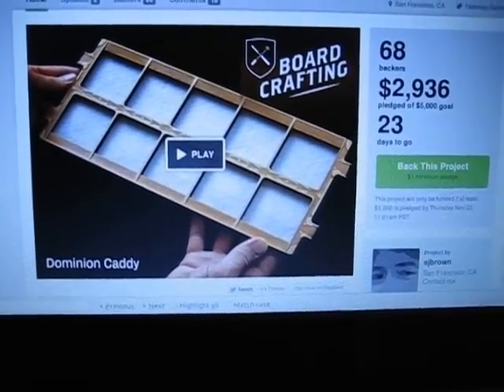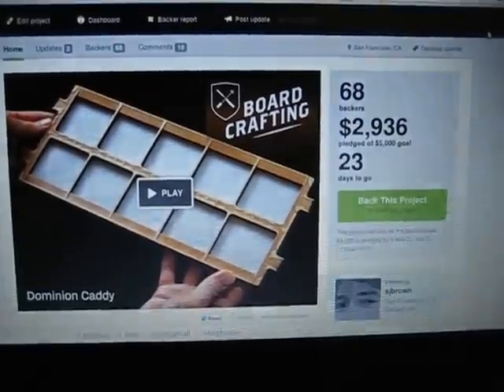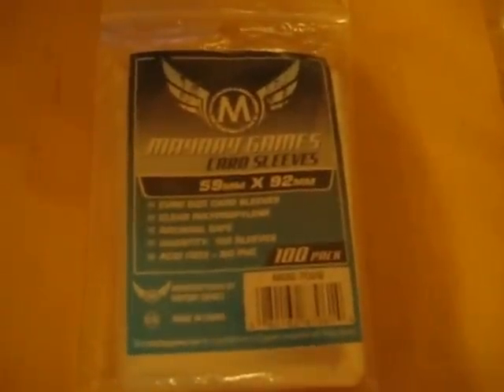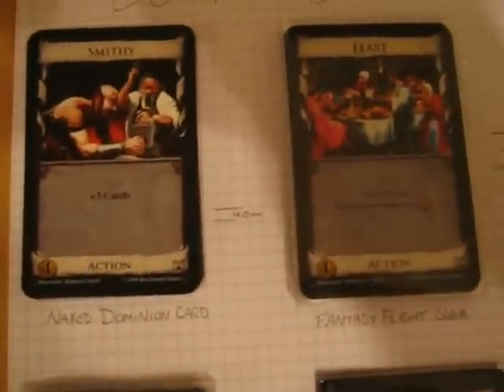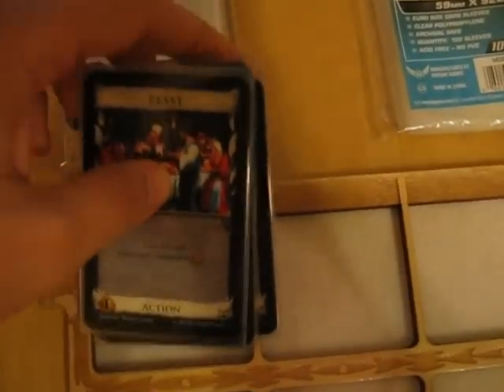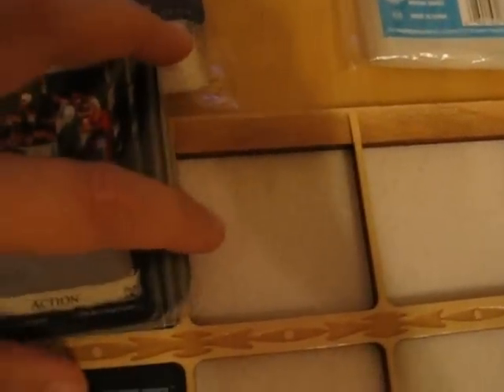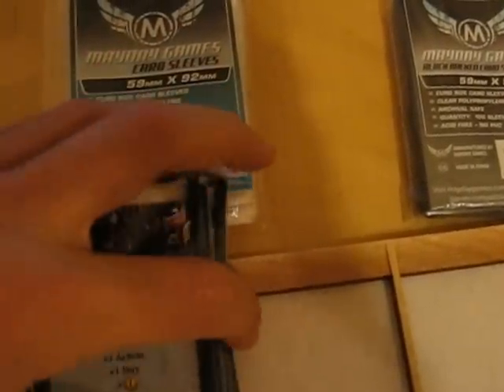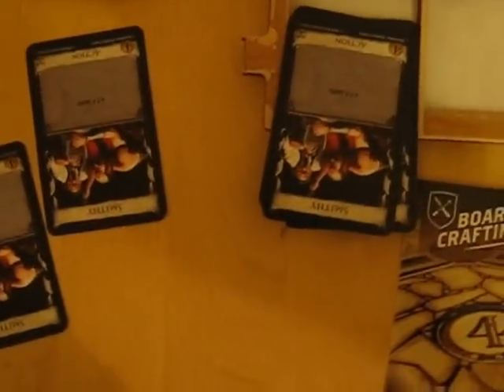Dominion card sleeves - Will they fit in the Boardcrafting Dominion Caddy?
I've been asked many times if my Dominion Caddy will work with sleeved cards.  Yesterday I purchased some sleeves - Fantasy Flight Supply's Purple Series "Standard European", Mayday Games' "59mm x 92mm", and Mayday Games' Black Backed "59mm x 92mm" sleeves.  I found that the Mayday Games sleeves worked well in the caddy, but the Fantasy Flight sleeves did not.